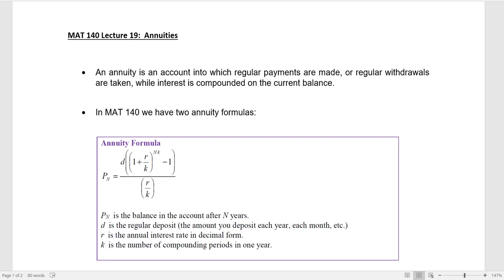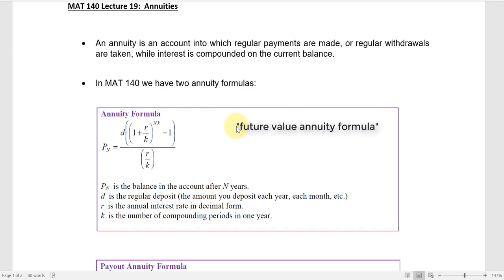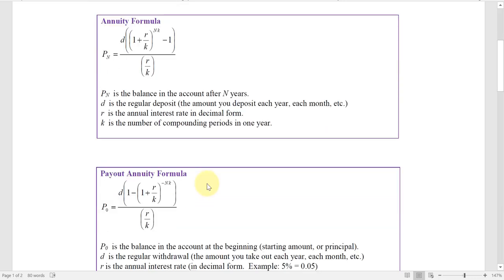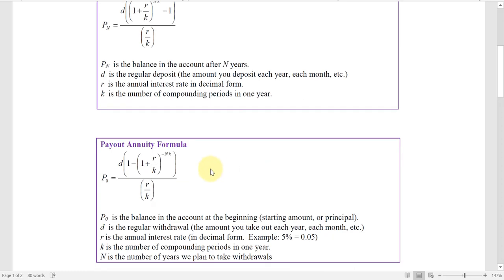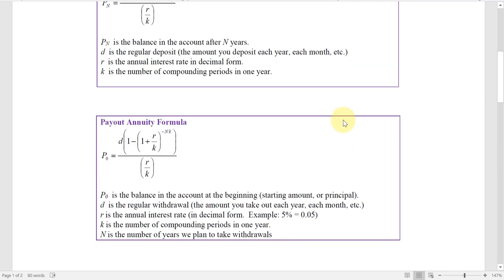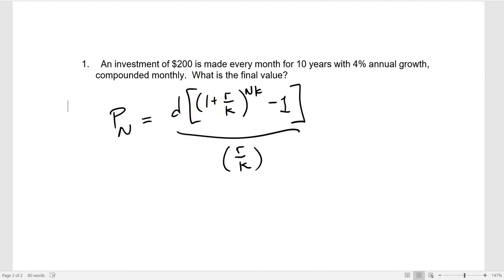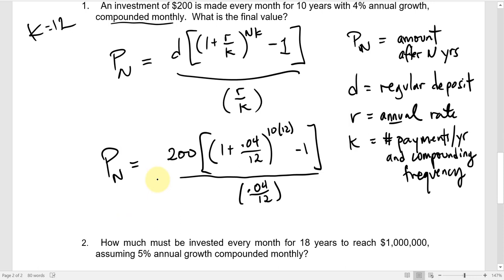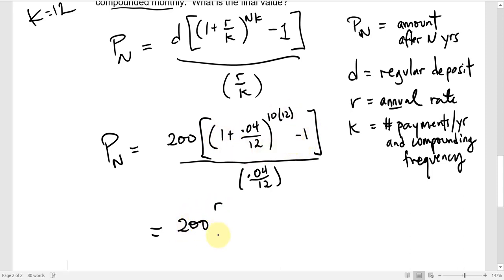MAT 140 Lecture 19: Annuities - Calculating Future Value and Initial Balance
Examples of annuities, computing a future value with payments into an account, and finding the initial balance required for regular withdrawals.